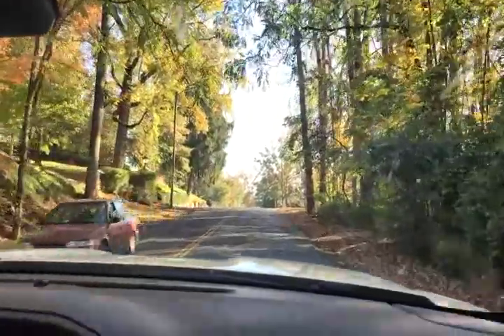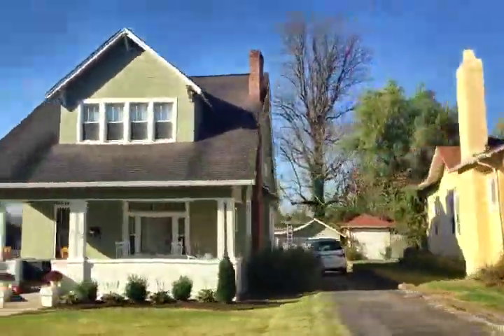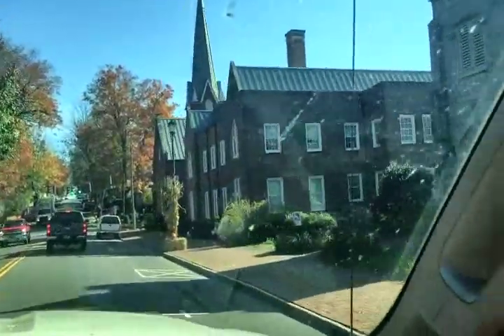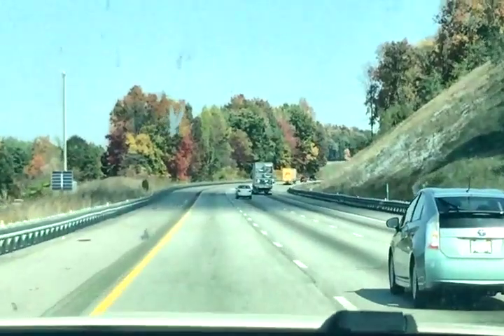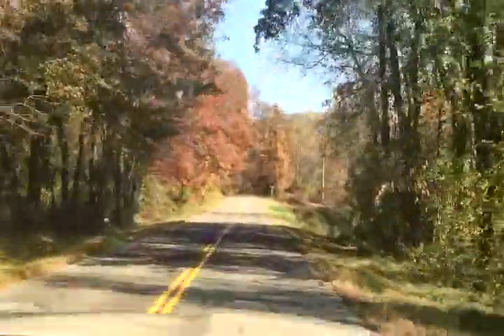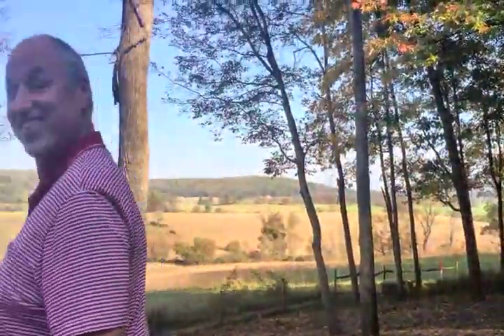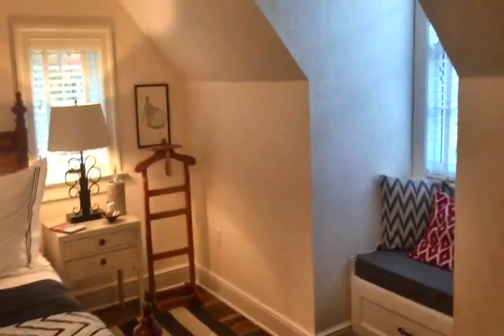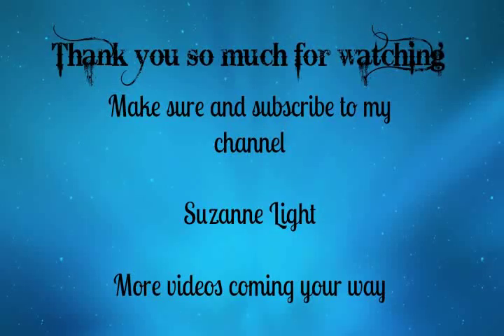Join us for Fall Foliage/Historic Homes/Southern Living Idea Home!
The fall foliage is one of my most favorite things to go see!  The beautiful state of Virginia did not disappoint us.  And such beautiful historic homes in Tennessee and Virginia.  Plus we went to see the new Southern Living Idea Home in Charlottesville, Virginia.  Hope you enjoy!